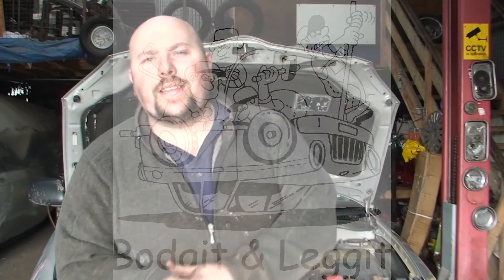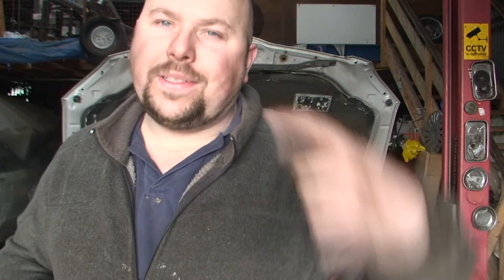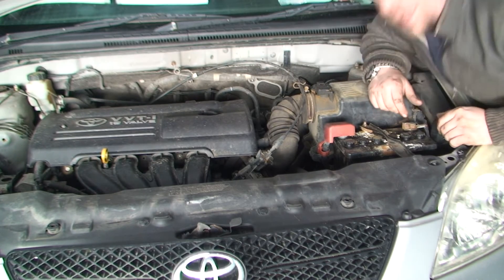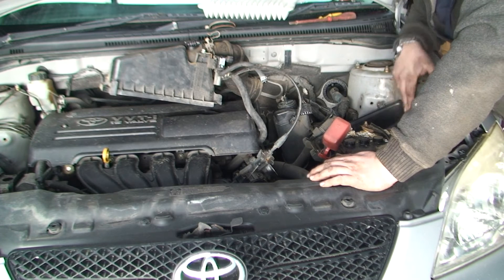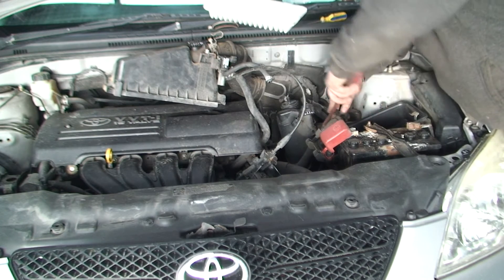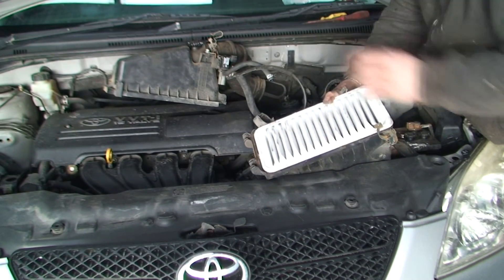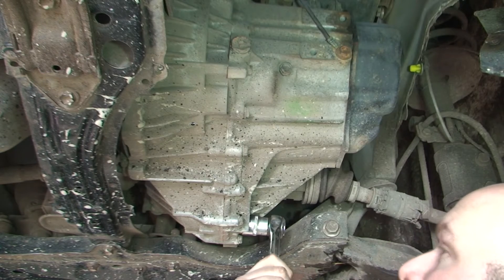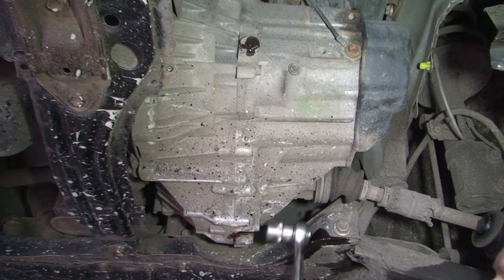bodgit and leggit garage toyota corolla clutch part 1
A clutch is a mechanical device that engages and disengages the power transmission, especially from driving shaft to driven shaft.

Clutches are used whenever the transmission of power or motion must be controlled either in amount or over time (e.g., electric screwdrivers limit how much torque is transmitted through use of a clutch; clutches control whether automobiles transmit engine power to the wheels).

In the simplest application, clutches connect and disconnect two rotating shafts (drive shafts or line shafts). In these devices, one shaft is typically attached to an engine or other power unit (the driving member) while the other shaft (the driven member) provides output power for work. While typically the motions involved are rotary, linear clutches are also possible.

In a torque-controlled drill, for instance, one shaft is driven by a motor and the other drives a drill chuck. The clutch connects the two shafts so they may be locked together and spin at the same speed (engaged), locked together but spinning at different speeds (slipping), or unlocked and spinning at different speeds (disengaged).